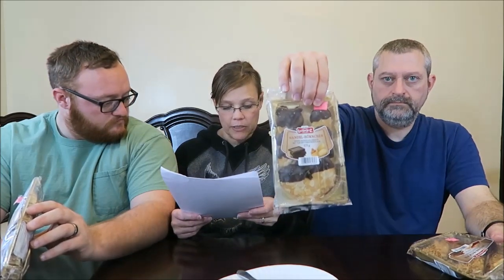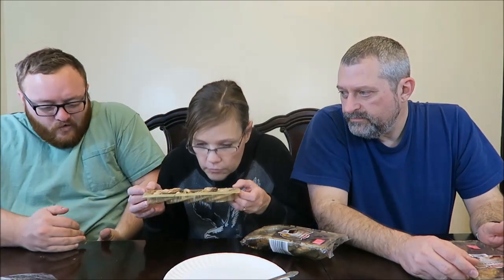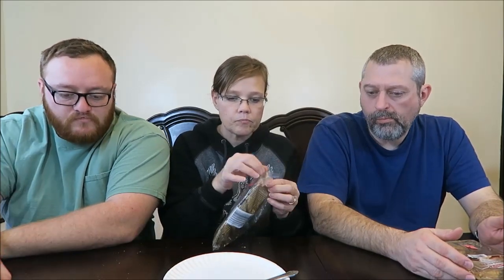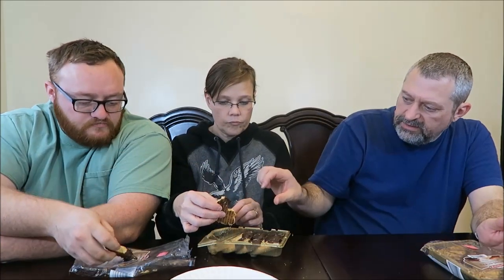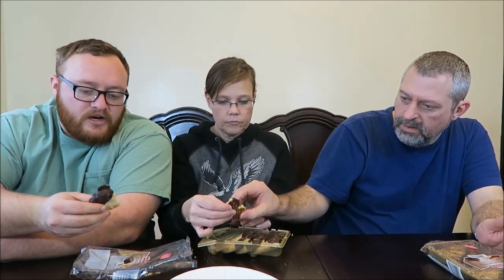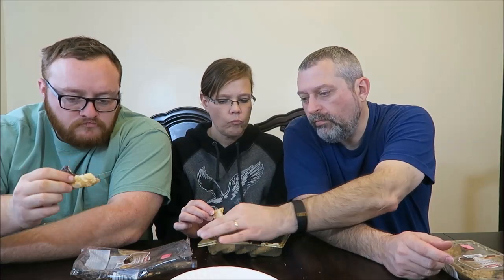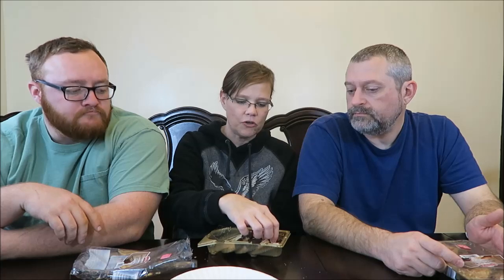From Germany: Lambertz Nussecken, Mandel Hörnchen & Mandel Knacker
Silke, Stefan, Lena and Alissa live in Germany and have sent us a surprise box of German foods to try! In this video, we are trying three “bakery-type” treats: Nussecken, Mandel Hörnchen and Mandel Knacker.